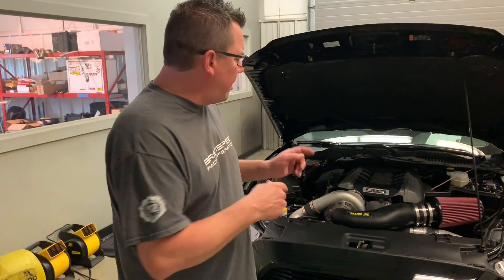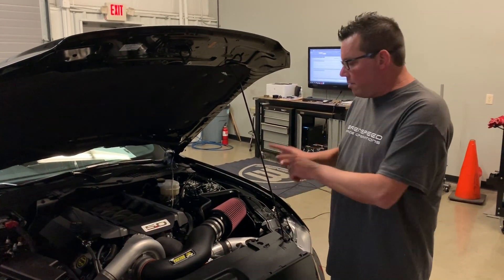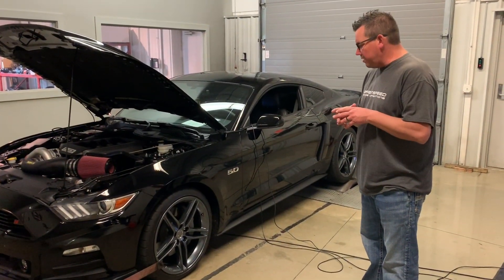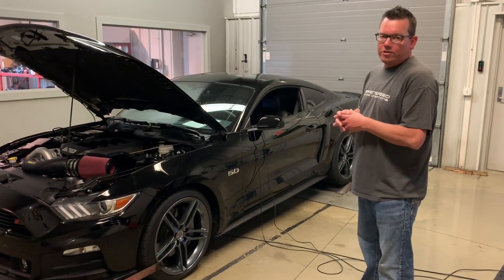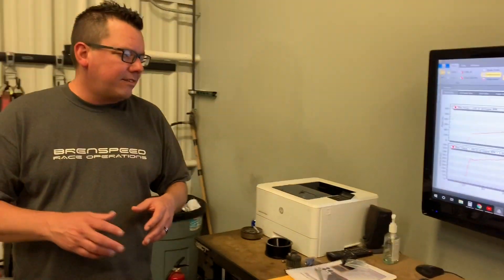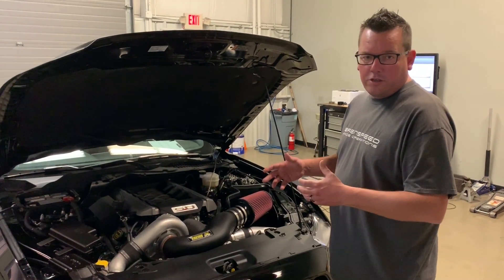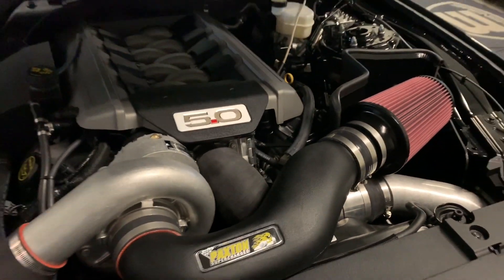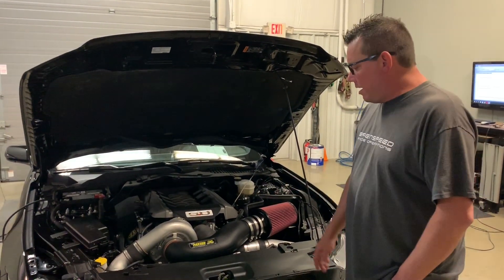2017 Mustang Paxton Supercharger (628 rwhp) Stage 1 Brenspeed Paxton Package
This 17 GT is running our Stage 1 package. This kit is upgradeable to stage 2 and 3.

Here is a direct link to the packages.

Our Brenspeed Paxton S550 packages are complete. You get the full Novi 2200 kit, calibration, tuner if needed, 1 step colder spark plugs, Kenne Bell boost a pump, and JLT cold air intake. Each package runs different boost and this is our Stage 1 kit.